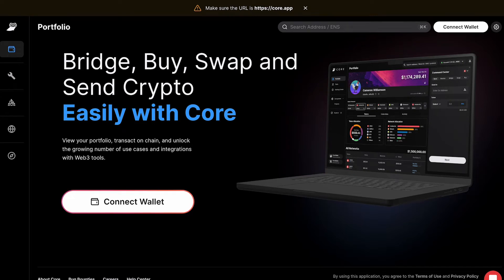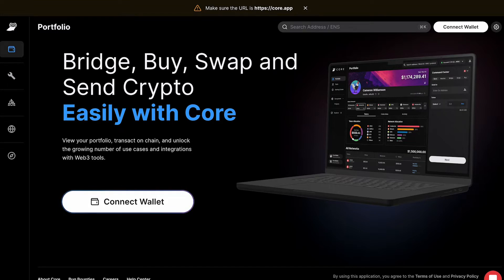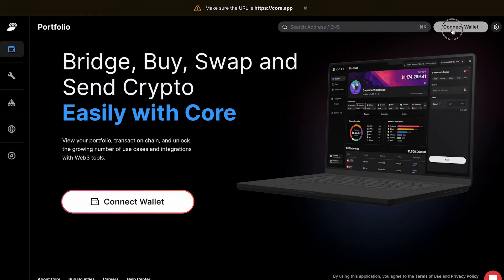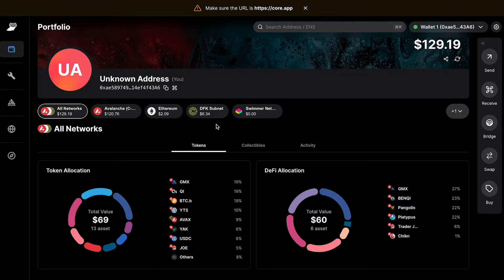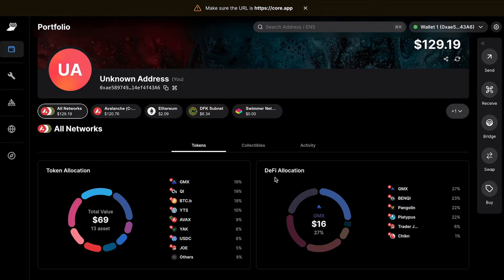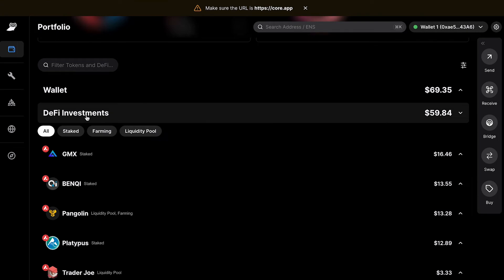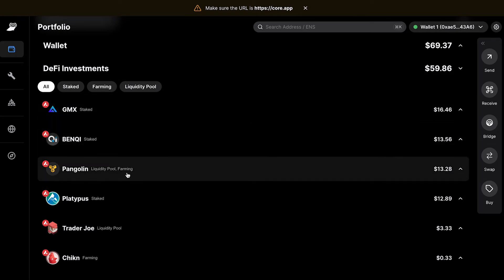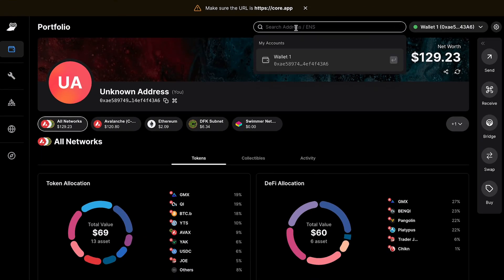How to View a DeFi Portfolio in Core Web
Core web now offers a DeFi portfolio aggregator for users to have a more accurate view of their funds across multiple networks. In this video, users learn how to navigate the portfolio aggregator and view their DeFi investments across various dApps.

1. Make sure to have the Core extension downloaded to your Chrome browser. If you don't already have it downloaded, you can get it
2. and connect your wallet.
3. On the main portfolio page, you will be able to see your DeFi allocation, investments, and other token information.

If you have a question about Core not answered in this video, you can find help